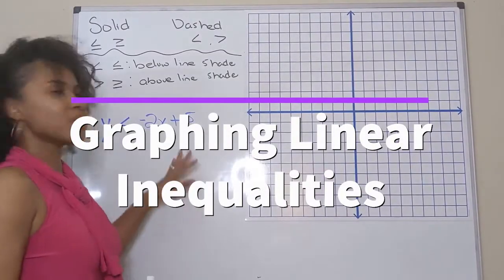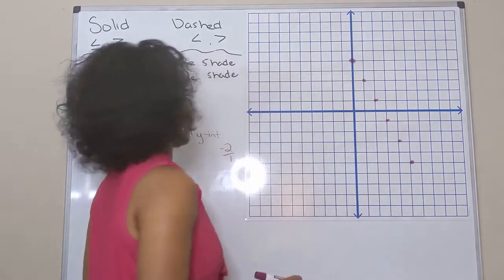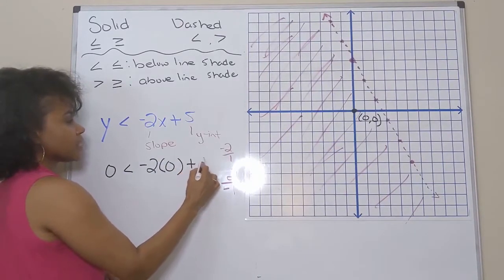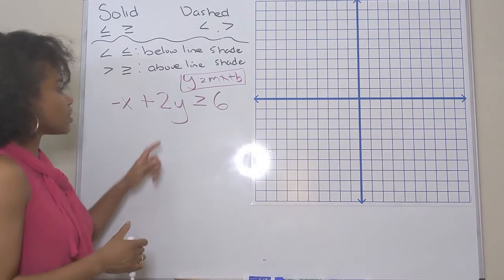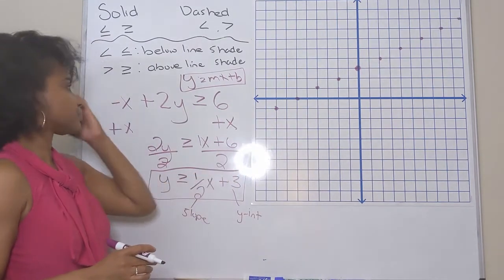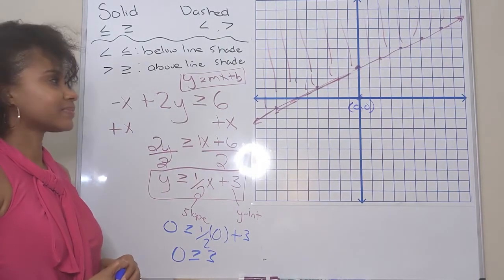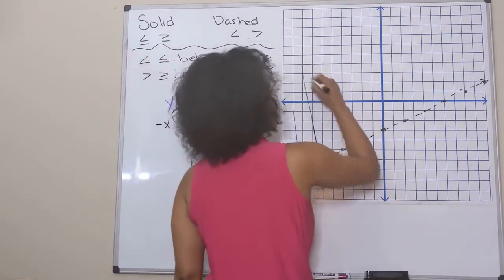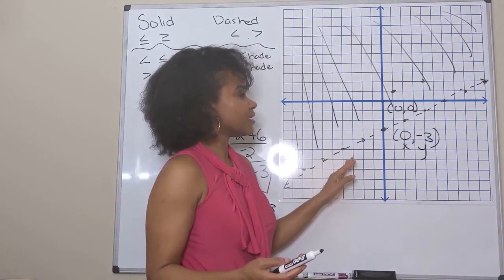Graphing Linear Inequalities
Learn how to graph linear inequalities with me. Welcome to PeachPI & thank you for visiting! This channel offers math lessons and tutorial videos. The videos are organized into playlists by subject to help you find exactly what you're looking for.
Check out one of my videos on Graphing Linear Inequalities.